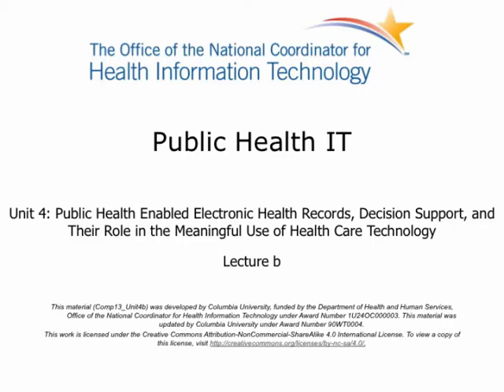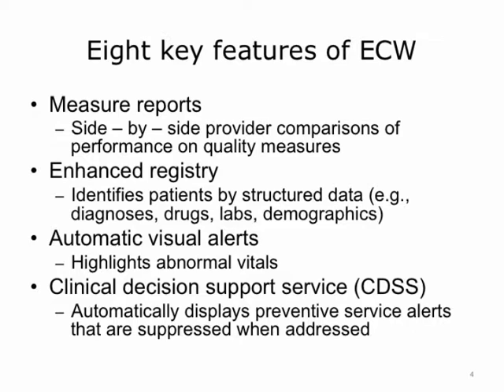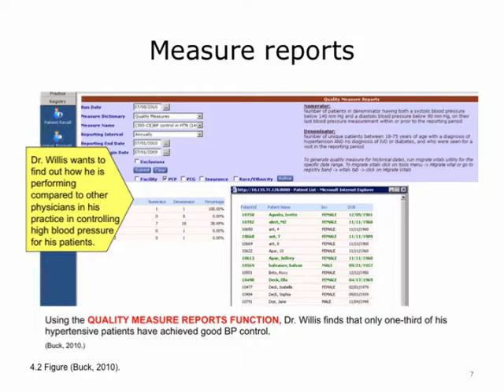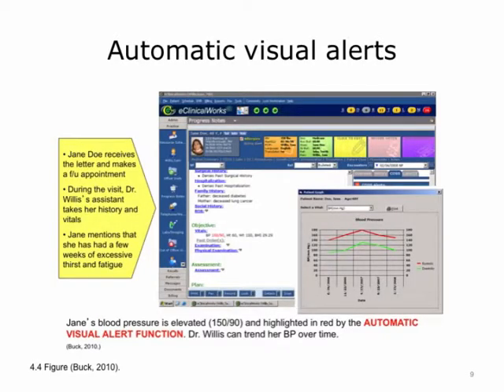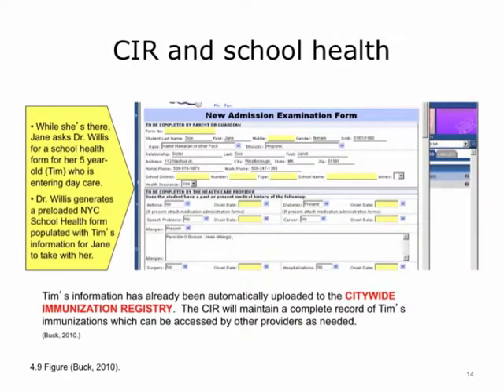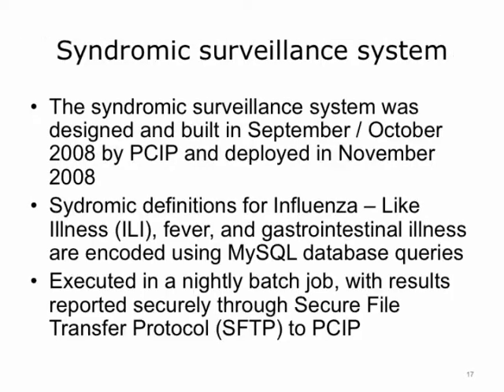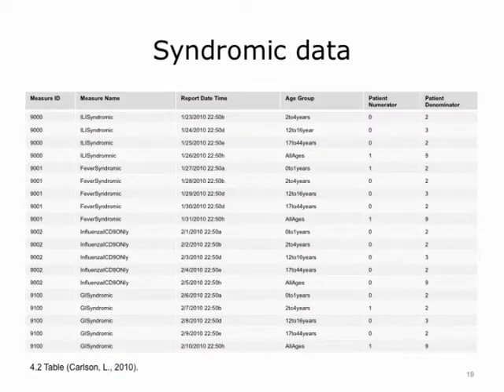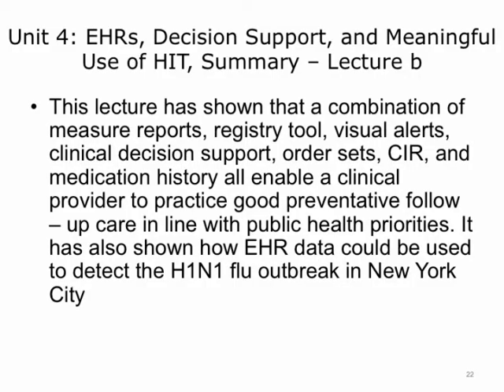Comp13 Unit4b Video